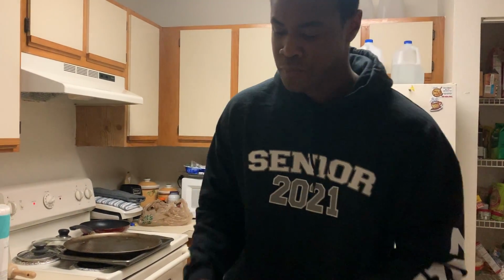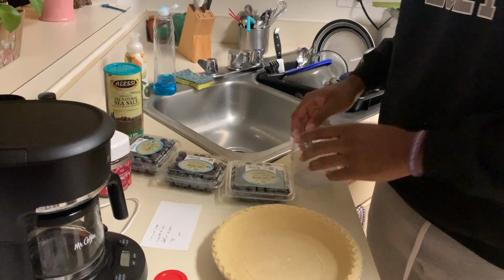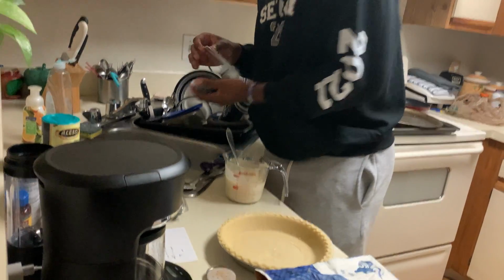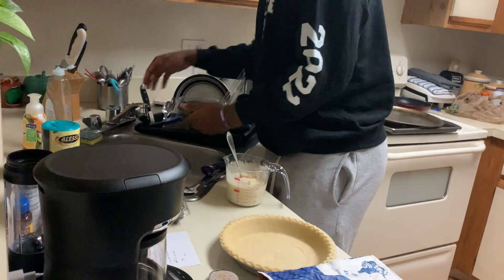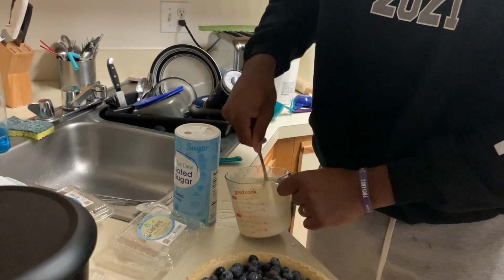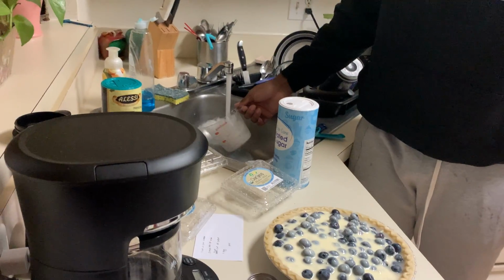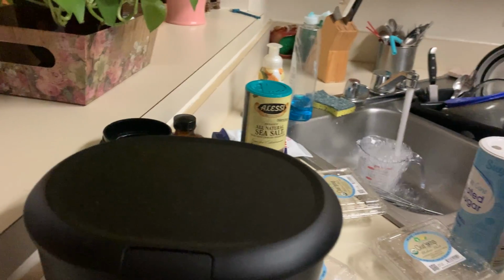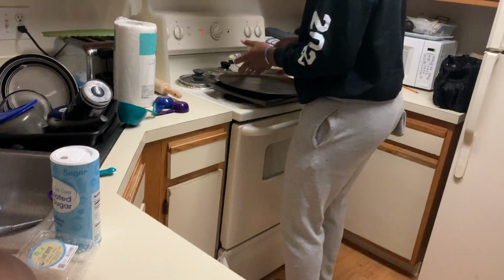Making Mustikkapiirakka PT.1